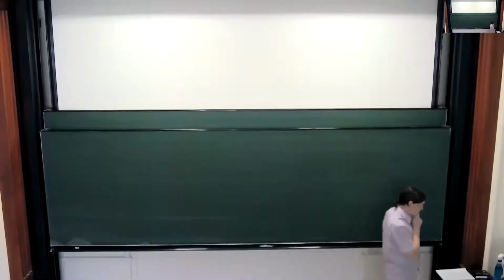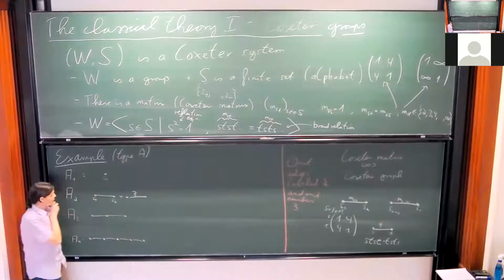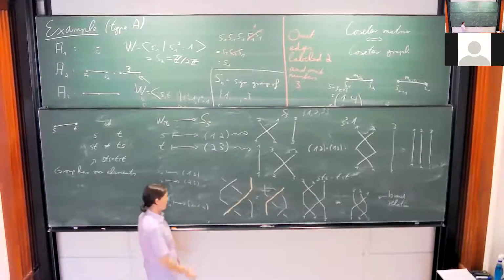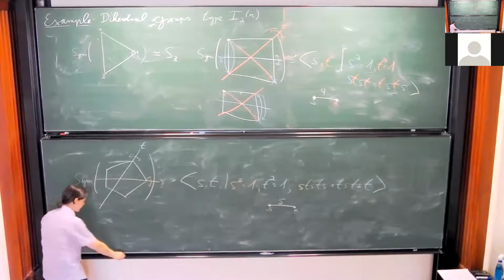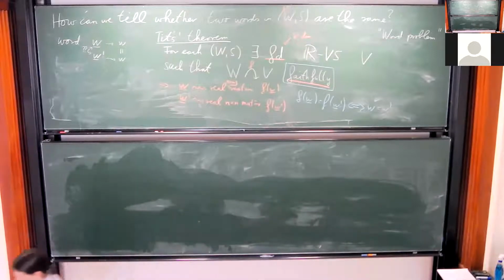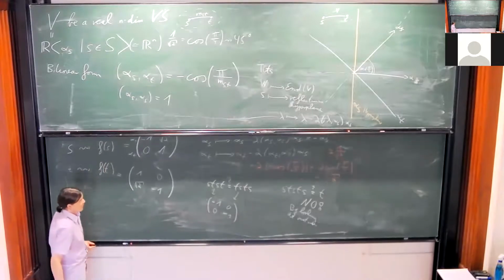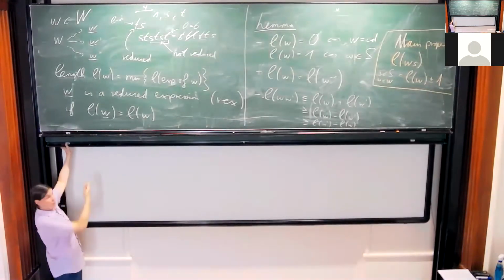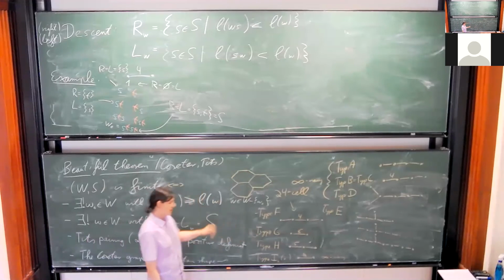Seminar Soergel bimodules 1 - Coxeter groups, the beginnings